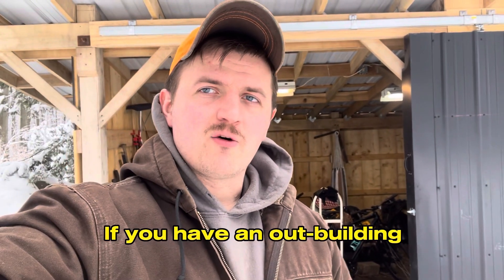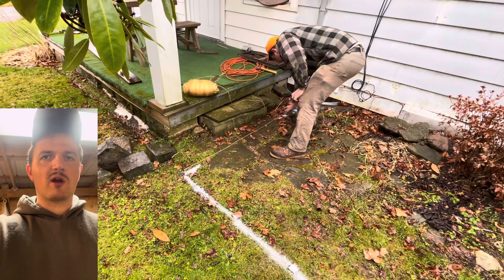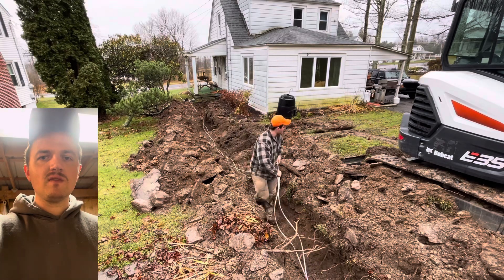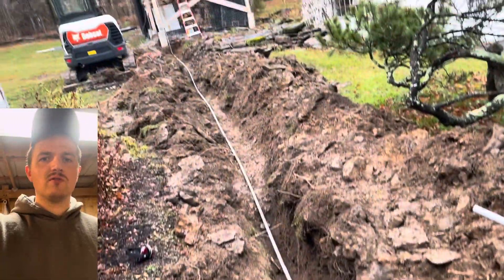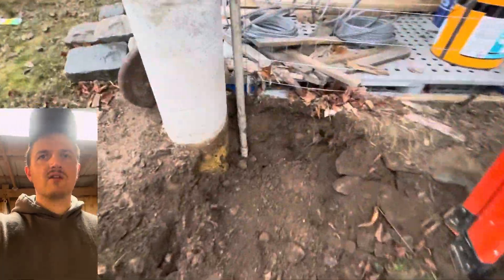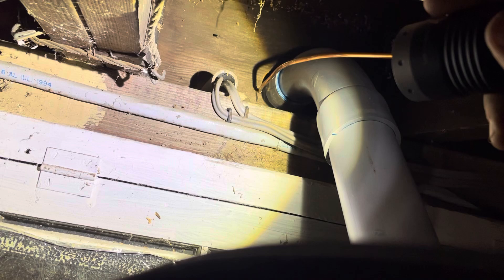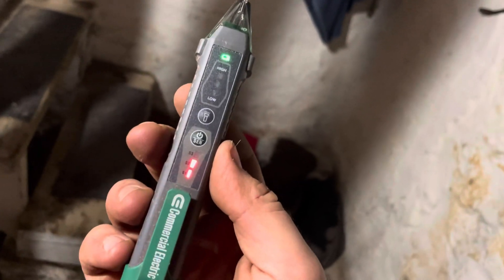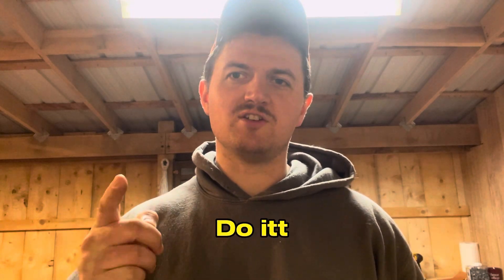How to wire electrical to an outbuilding